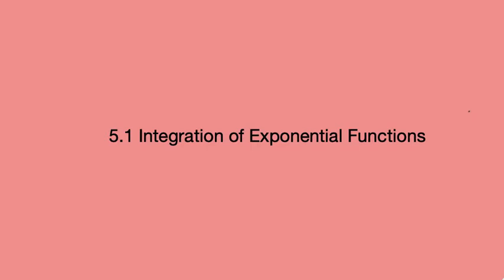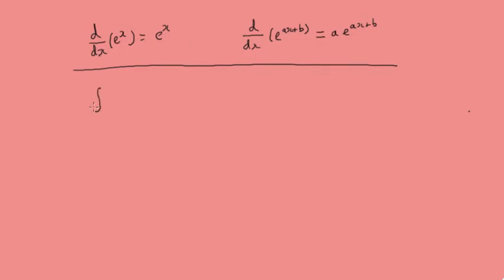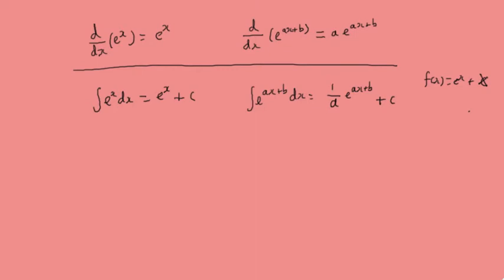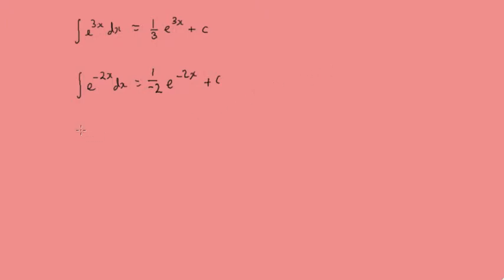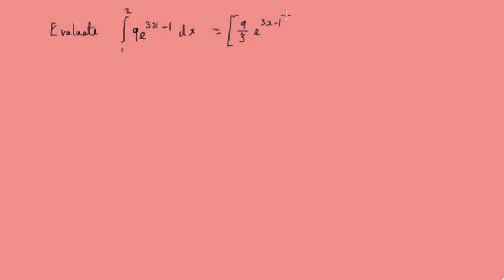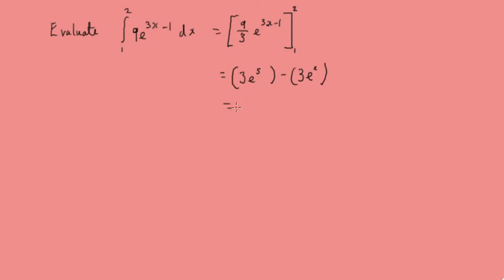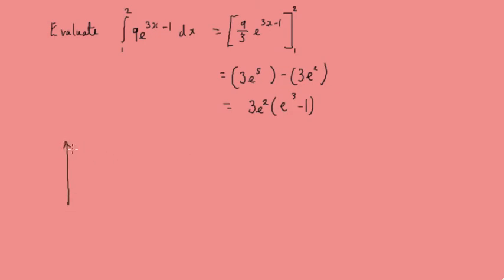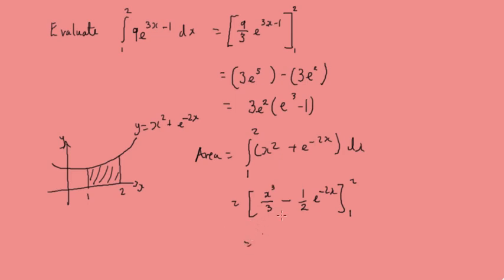5.1 Integration of exponential functions